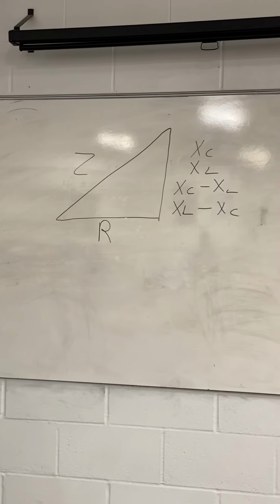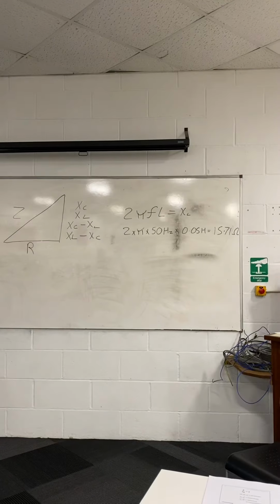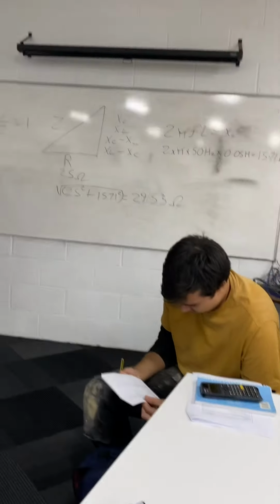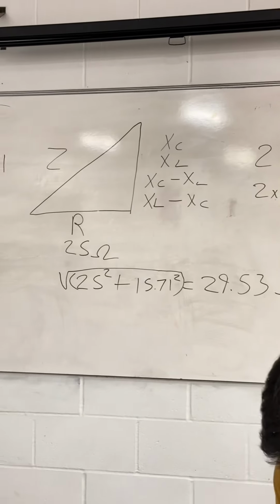4 November 2021